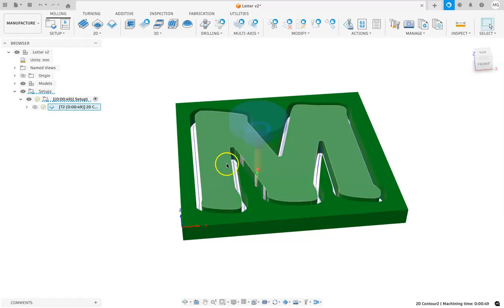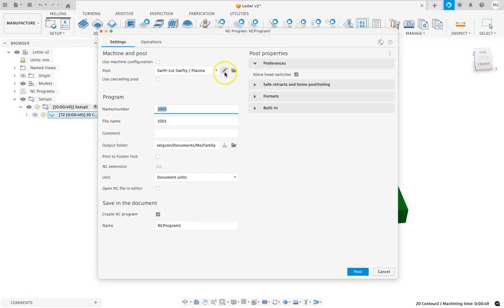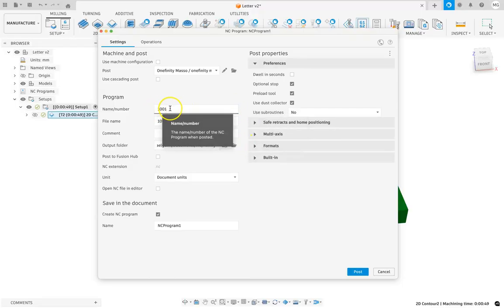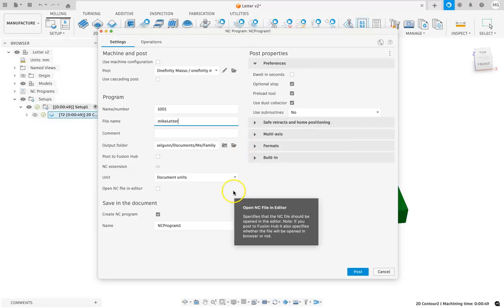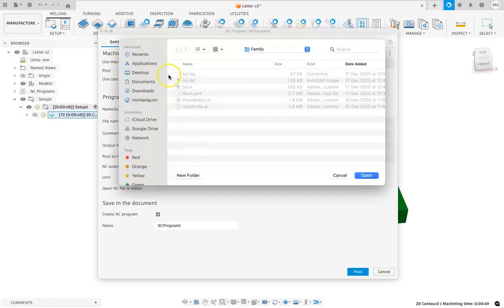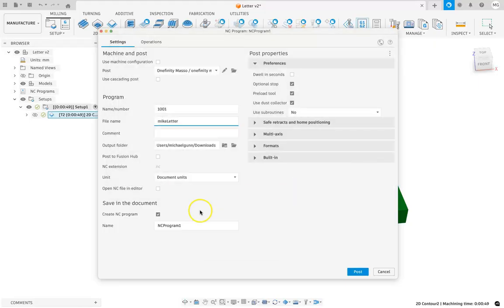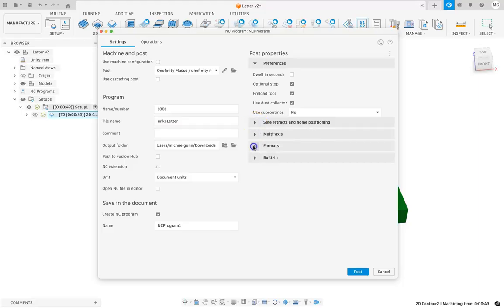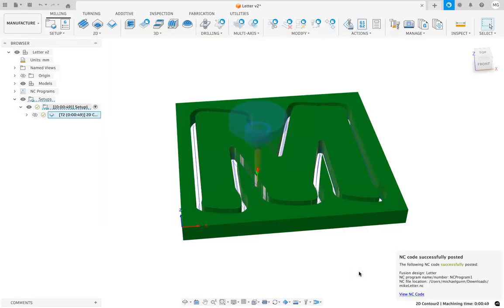Post Processing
How to export your file from Fusion, ready to take to the CNC router